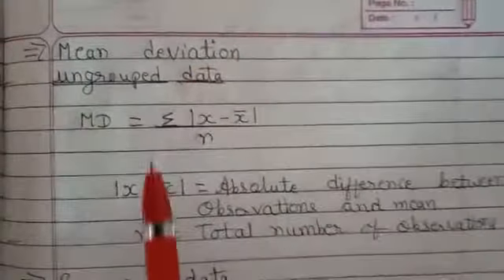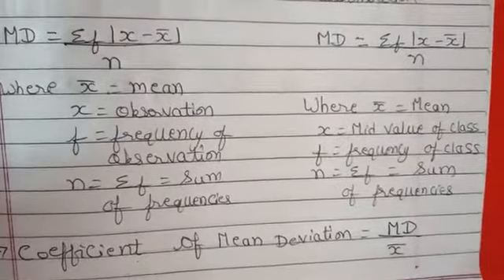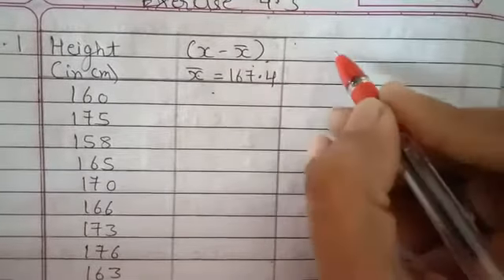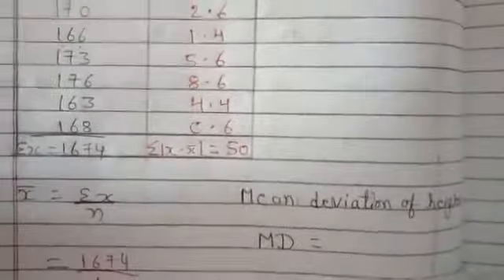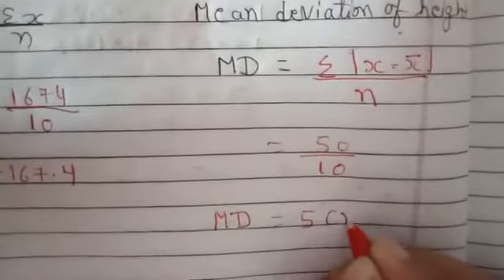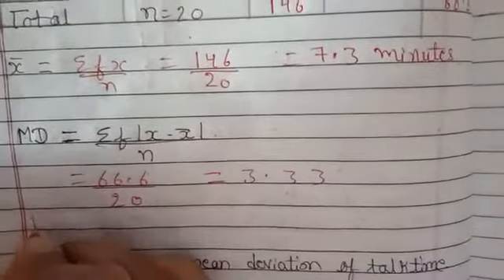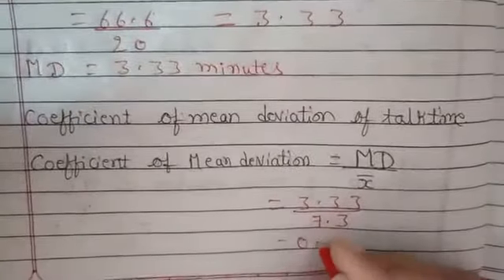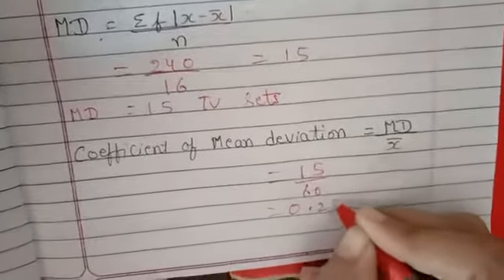std 11 statistics ch 4 Measure of dispersion exercise 4.3 part 3